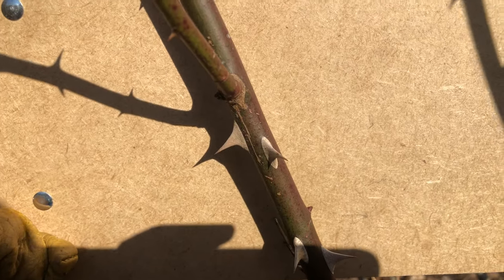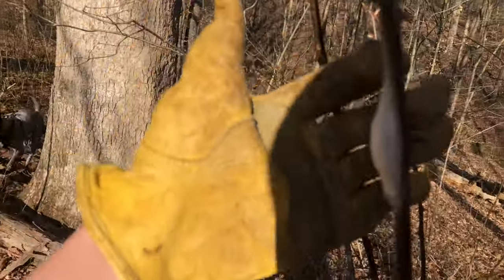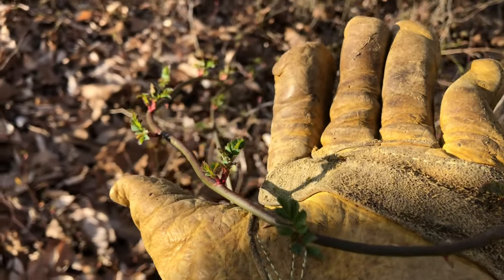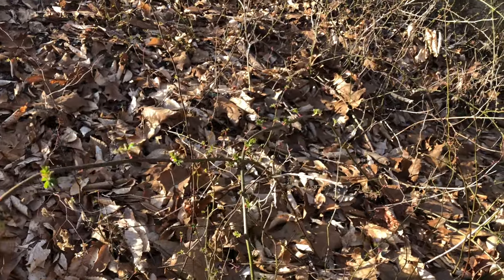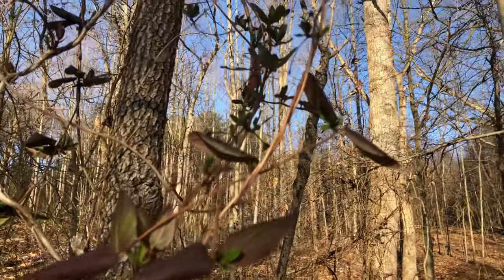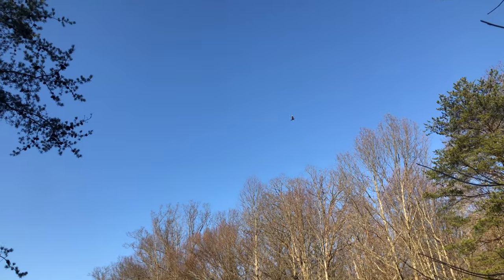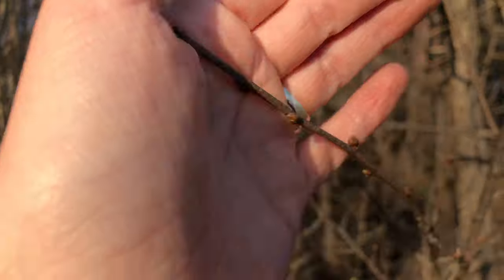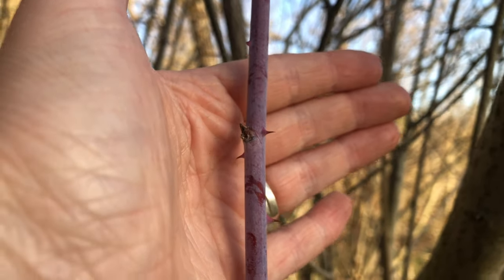Invasive Plant Identification Part 1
Join me on the early spring day to identify some of the most common invasive species: multiflora rose, Japanese honeysuckle, and autumn olive! I also address a few of the lookalikes so that you don’t target the wrong species. This is the first in my series on invasives. As the growing season continues I will show you other identifying characteristics, more invasive species and basic removal techniques to get you started. Stay until the end for an American Woodcock appearance!